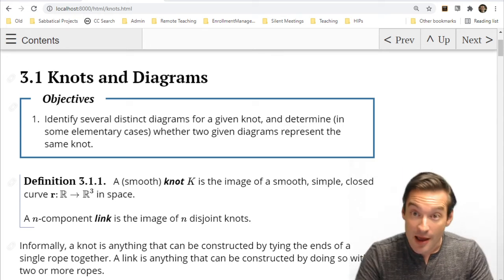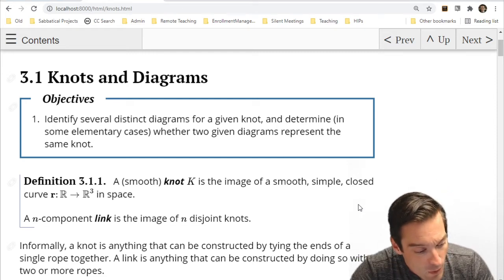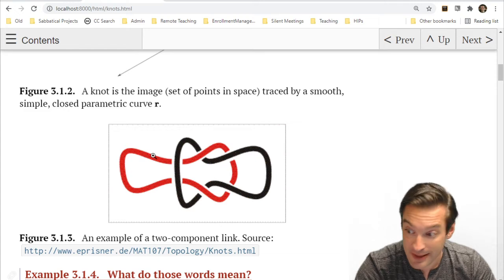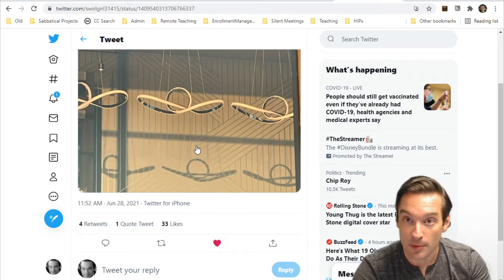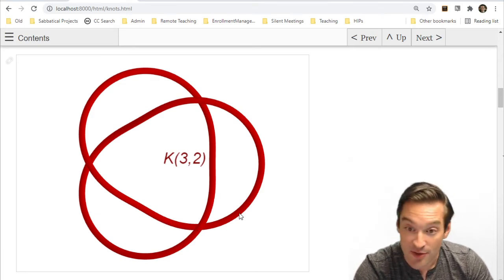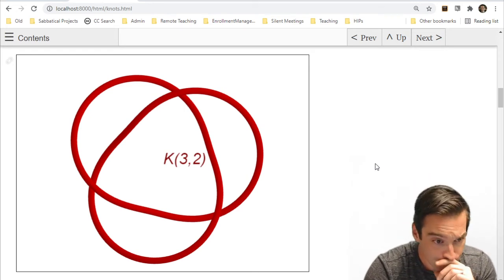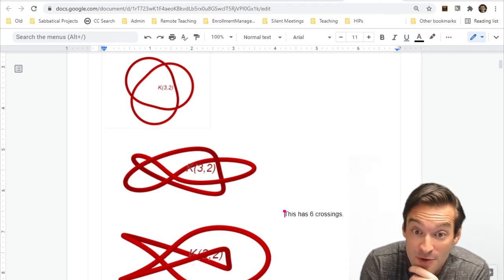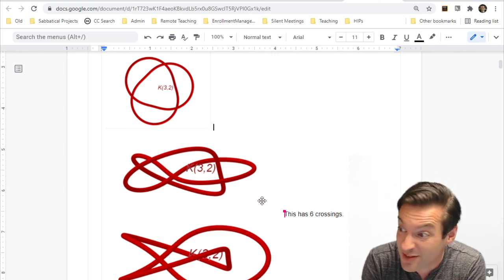596.3.1 C1 What is a Knot? What is a Knot Diagram?